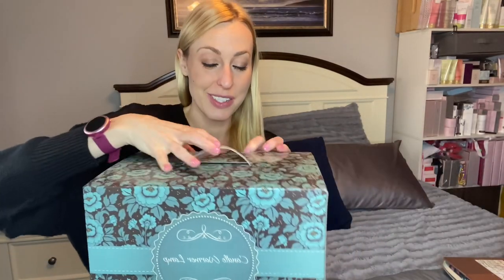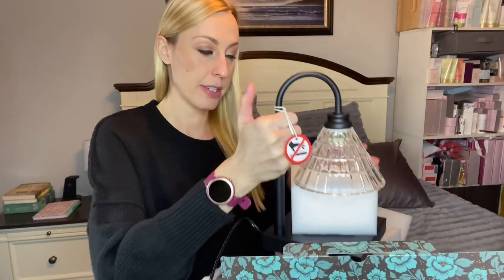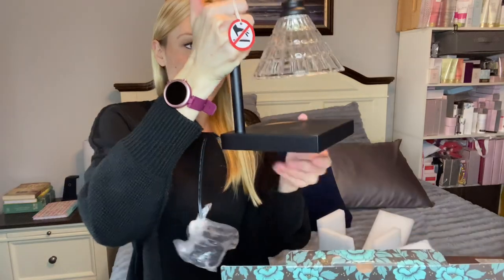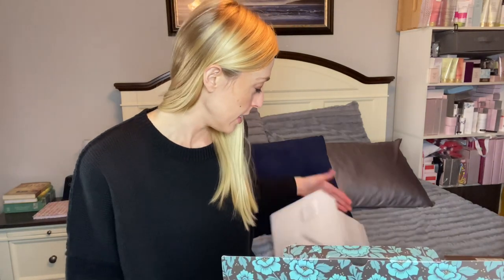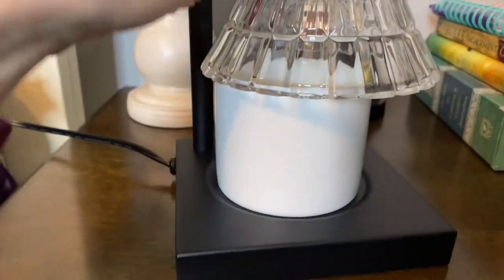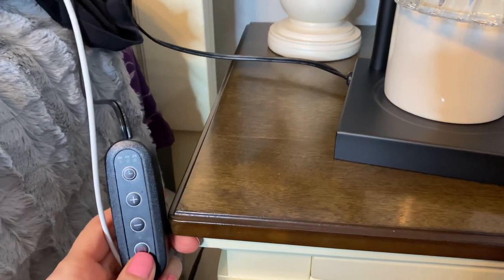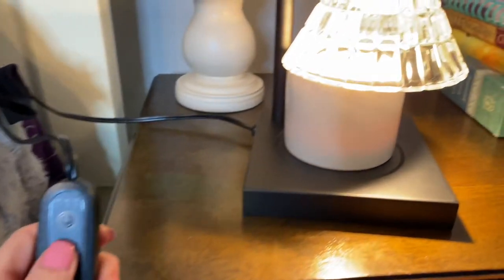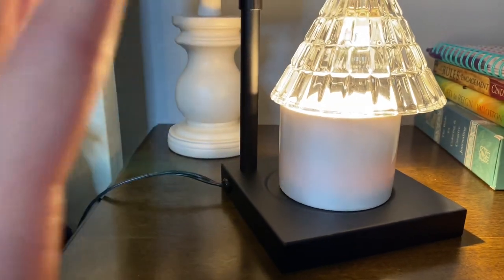Amazon Review: Lamp Candle Warmer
This is so cool! It is a lamp and heats up a candle so you don’t have to actually light the candle but you can still enjoy the fragrance of it.

The direct link to shop is: